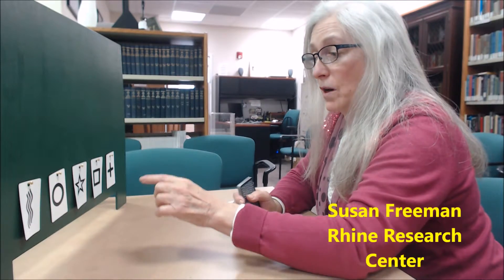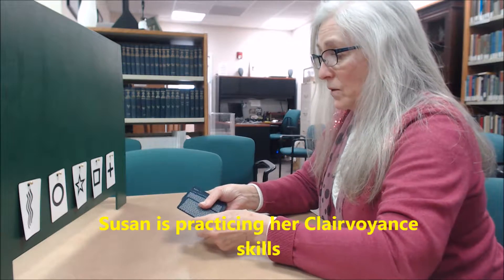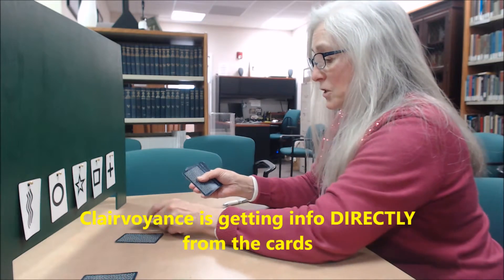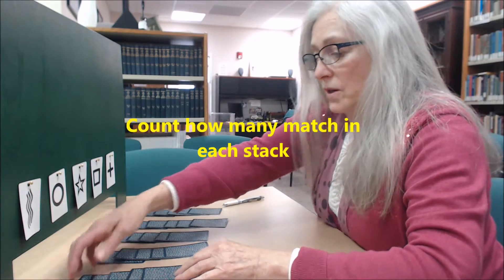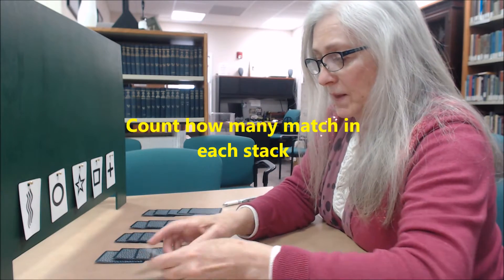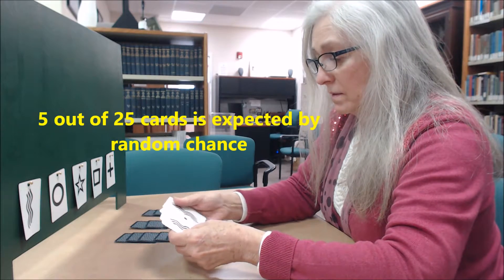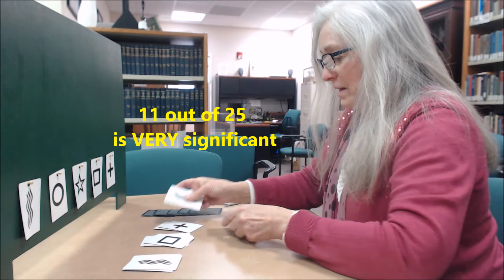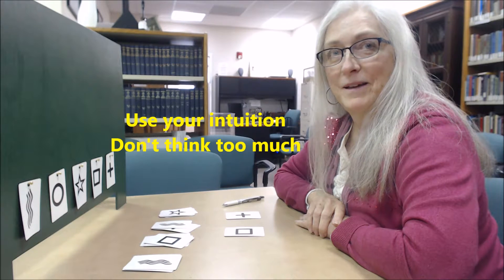Zener Solitaire - Testing Clairvoyance Alone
Rhine Associate Susan Freeman demonstrates how she practices her clairvoyance skills using ESP or Zener Cards.